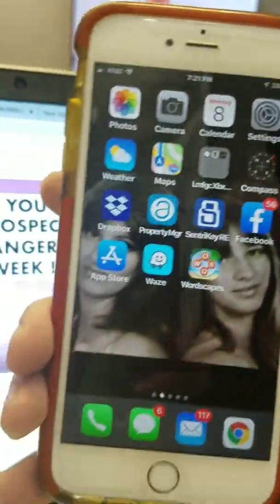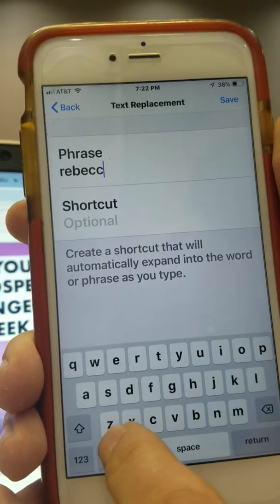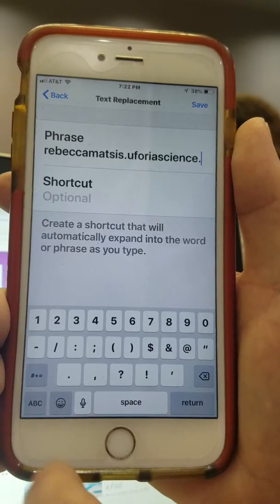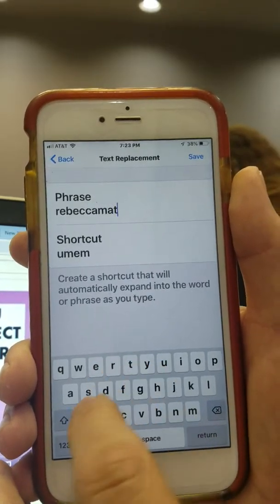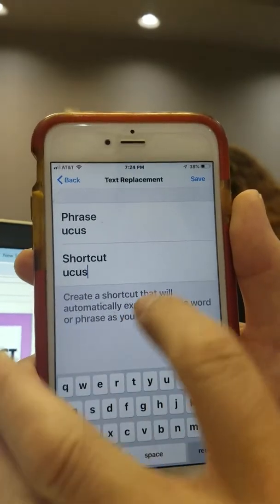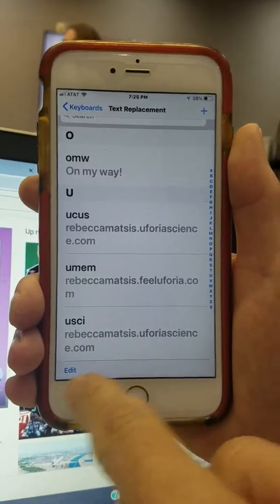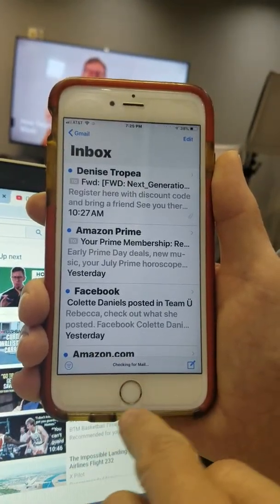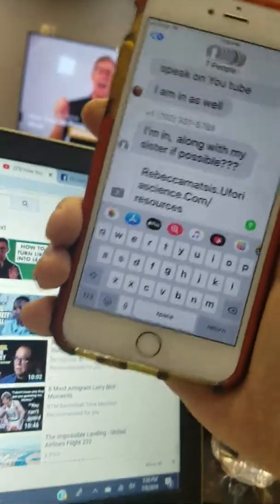Iphone Predictive Text Tutorial